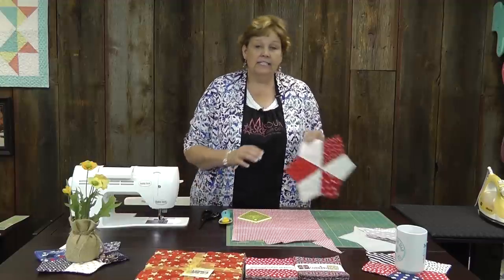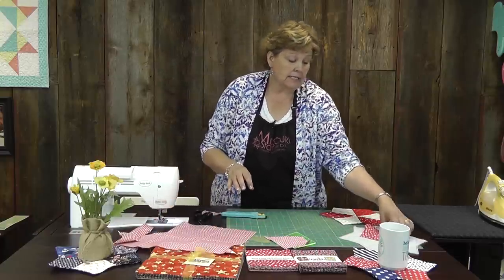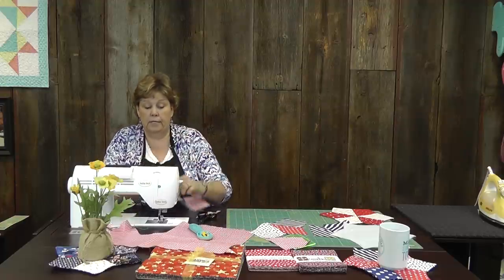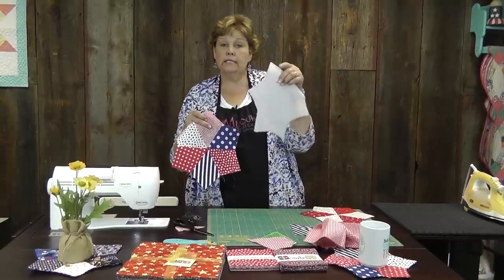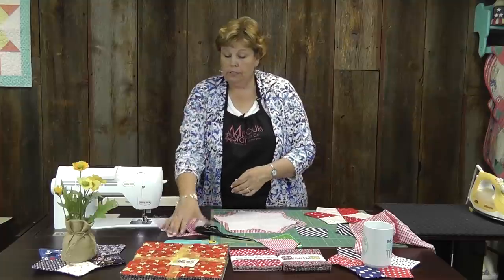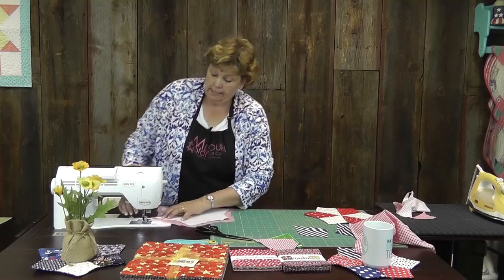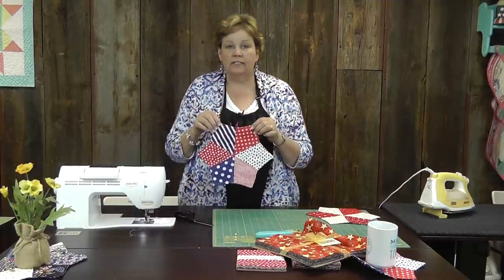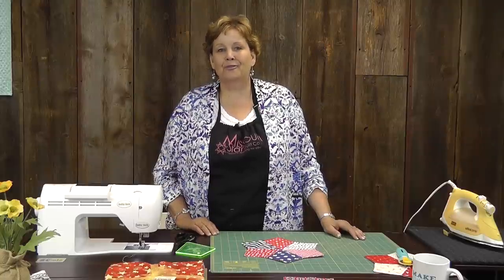Periwinkle Mug Rug: An Easy 4th of July Quilting Project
Jenny Doan shows us how to use the periwinkle template to make a quick and easy table top project, The Periwinkle Mug Rug.